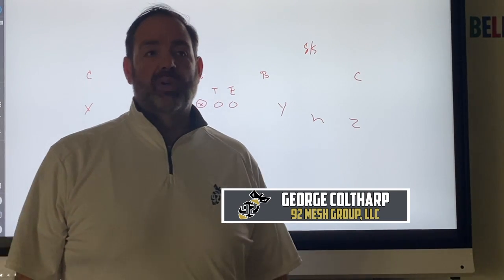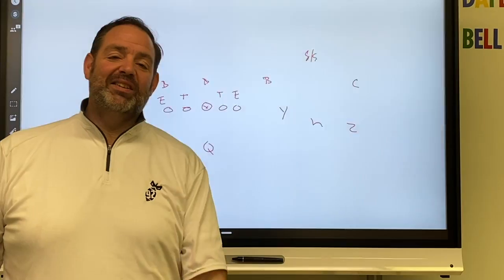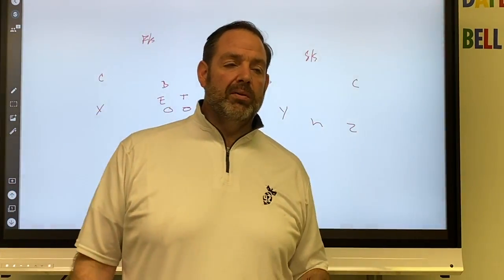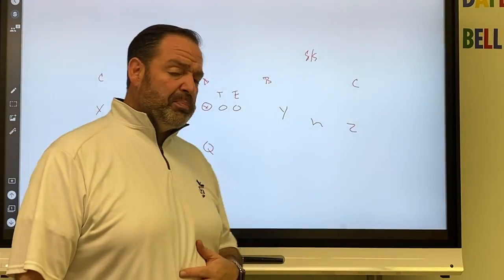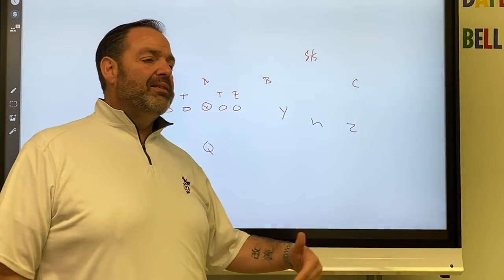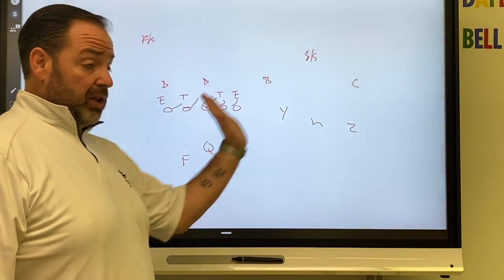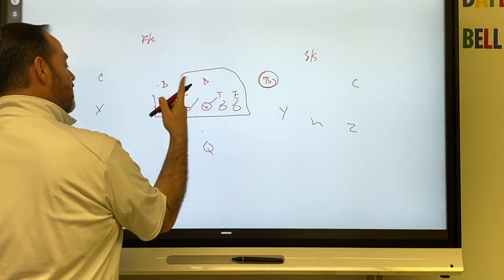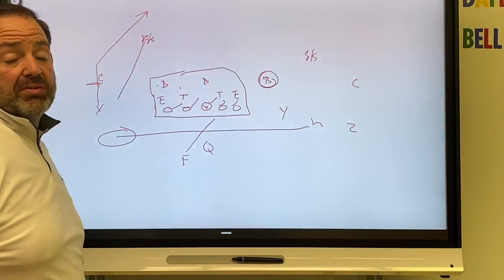Using Motion and Formations to Protect the Inside Zone in the Air Raid Offense